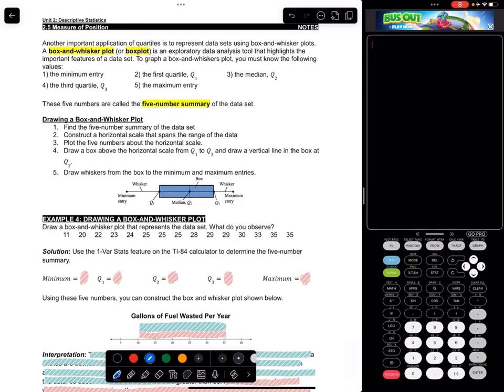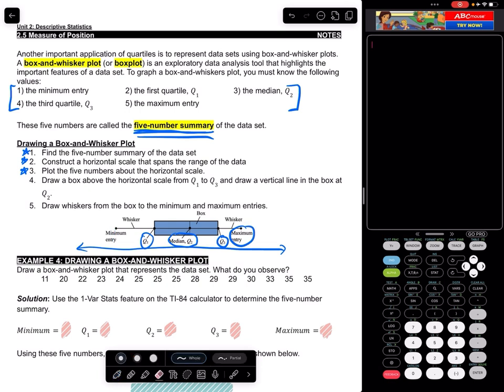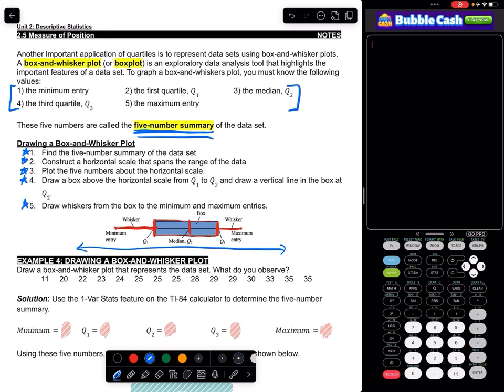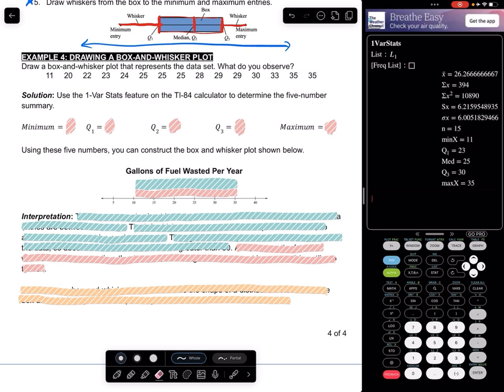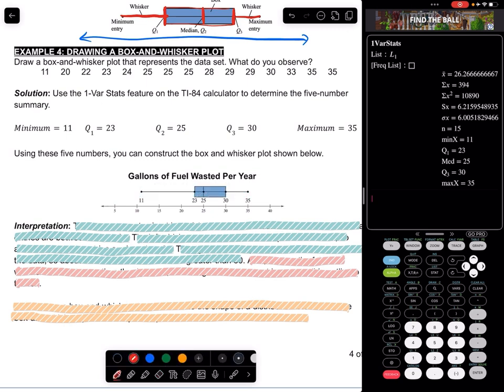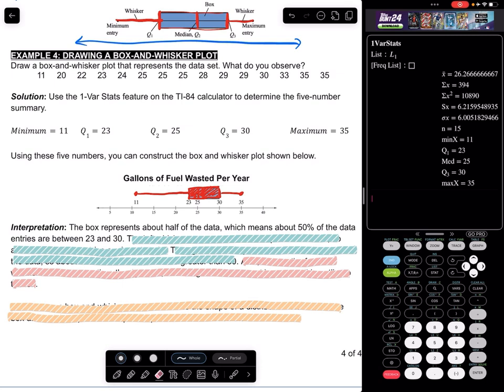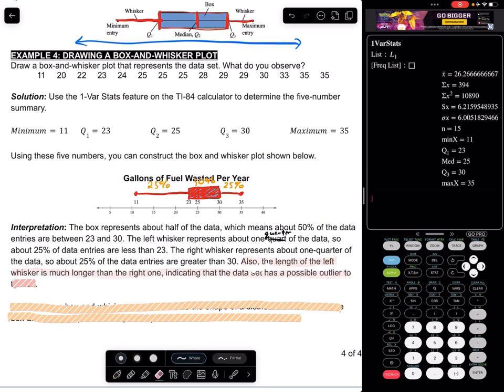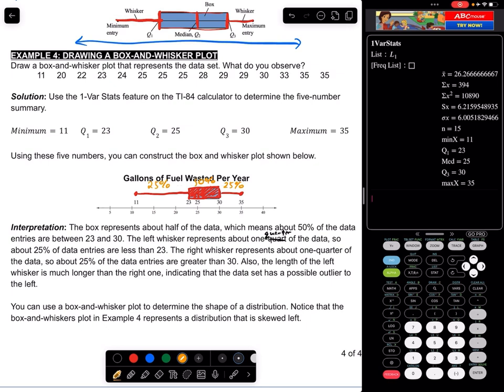Box-and-whisker plot (box plot) using 5-number summary